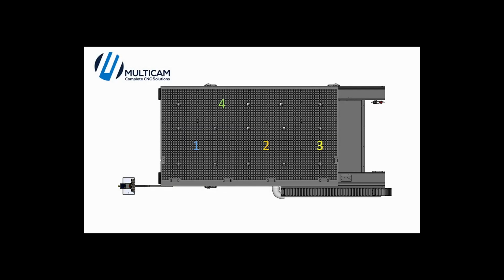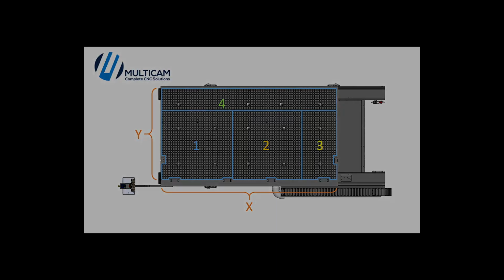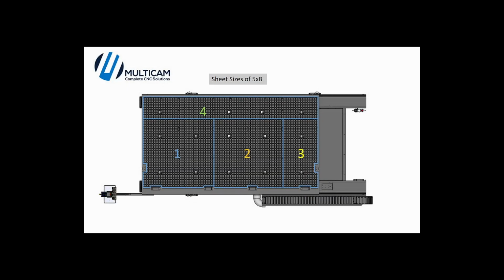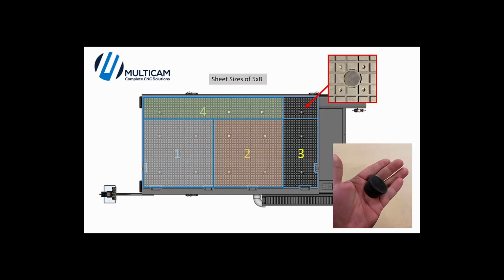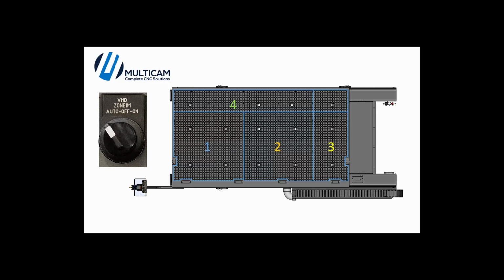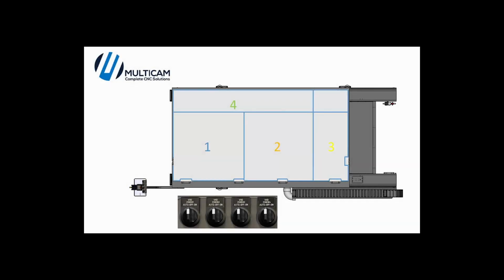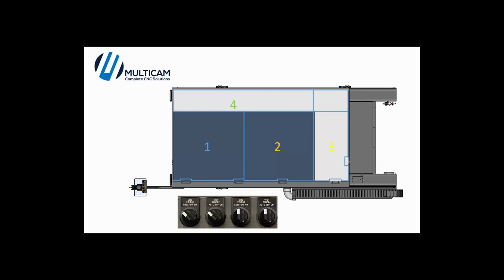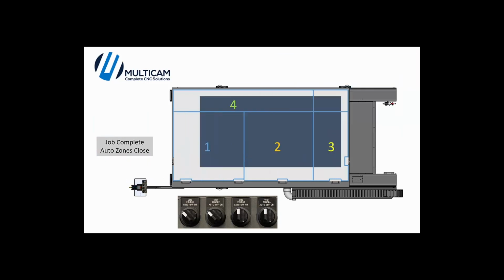MultiCam | Sheet Size Vacuum Zones & Operations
Maximize the holding power of any size or type of vacuum pump using sheet size zones. Operations to load and unload material is so easy with zone switches set to Auto.